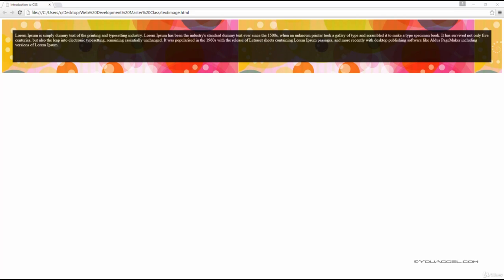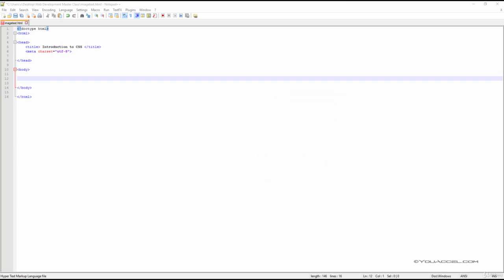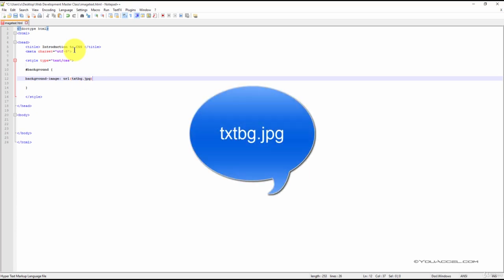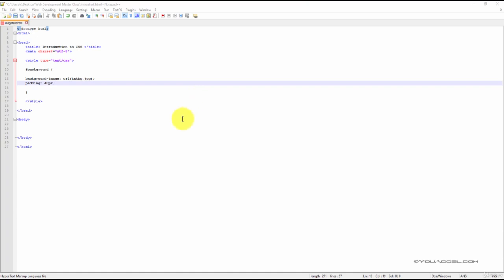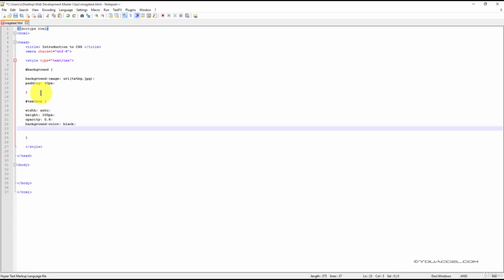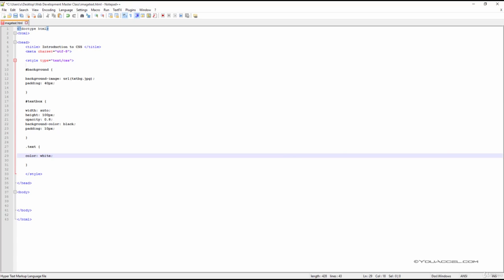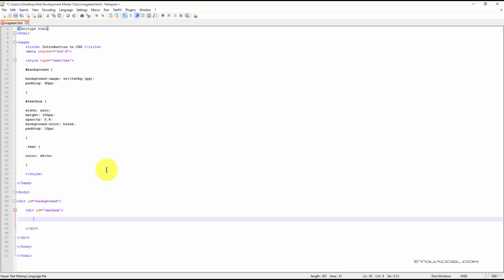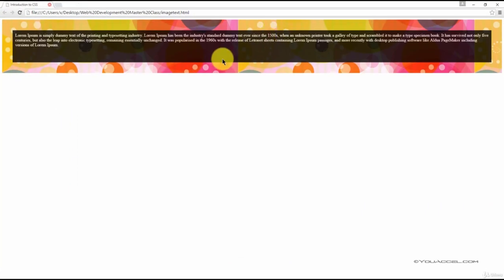The Surprising Role of CSS Width and Height: Revealing Web Design's Best-Kept Secret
Topics Covered:
css width and height properties
css
css tutorial
html
HTML5
css width
web development
web design
css for beginners
kevin powell
css height
webdevsimplified
css3
css width and height
css width
css tutorial
css height
html
web development
css
css height and width
web design
css height property
css width property
css width height and overflow
css tutorial for beginners
css min width and max width
css max height
css min width
css max width
css overflow
css max-width
kevin powell
overflow hidden
overflow scroll
css max-height
css min-height
programming
css width vs max-width vs min-width
cem eygi media
webdevsimplified
web
css display property explained
css in short
how i learned css
css3 full course for beginners
css3 full tutorial
feature support css
new css features
css media queries
tops 10 css
css responsive design
css text decoration
css quick tip
css grid simple
css grid tutorial
css grid easy
css grid template tutorial
simplify css grid
learn css grid
tanay pratap css roadmap
css framework alternatives
css tips and tricks
css coding techniques
difference between inline and block css
css display property
css essentials
css 2023
css english
upcoming css
new css
future css
css layout
modern css
css overview
css tricks
css design
css media
css @media
css hacks
css border
tanay css
css inline
css block
css inline-block
inline css
internal css
css colors
external css
css font
web design
responsive web design
web developer
adriano cintra
ana rezende
carolina parra
seattle
cascading style sheets
projects in web development
best web development course
software engineering
web dev
como programar
love babbar
webdevsimplified
flexbox
programação
php
inline
codehelp
how i become front end developer
how i became a front end developer
how i became a frontend
web dev advice
learn front end
front end development
how to style text-decoration
grid layout tutorial
grid for beginners
grid tutorial for beginners
the easy way to learn grid
web development roadmap
front-end development
front-end skills
web styling
browser support
responsive website
custom properties
frontend mentor
layout tutorial
media queries
responsive design
quick tips
text-decoration styling
border hacks
border effects
outline offset
understand grid
grid website
universal selector
external font
font family
hsl color
hexadecimal color
google font
font size
criar site
programação web
front end
desenvolver site
como virar
tags html
desenvolvedor web
como montar
css3
css tutorials
css units
learn css
css tutorial in hindi
css width property
web
css max-width
css height property